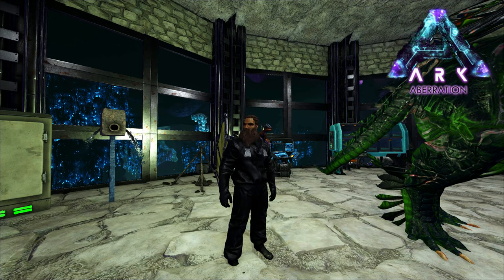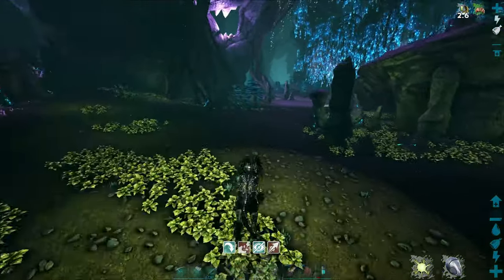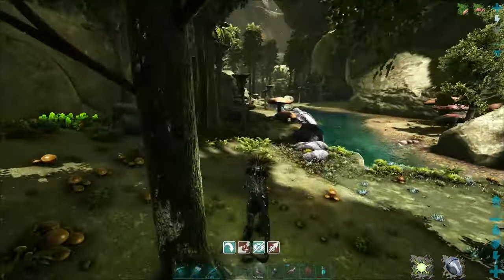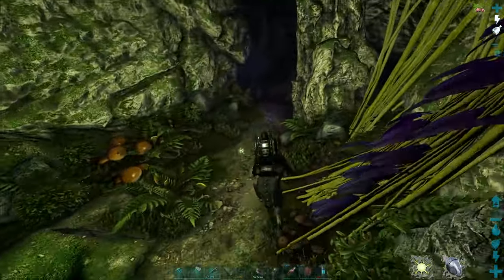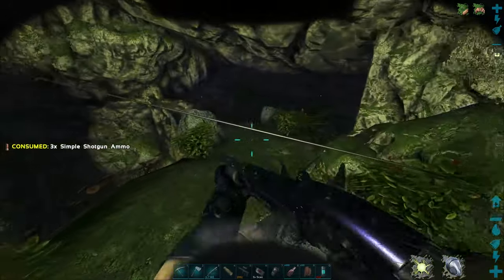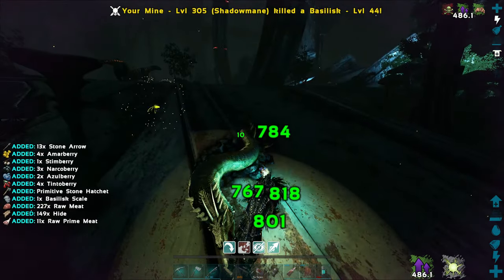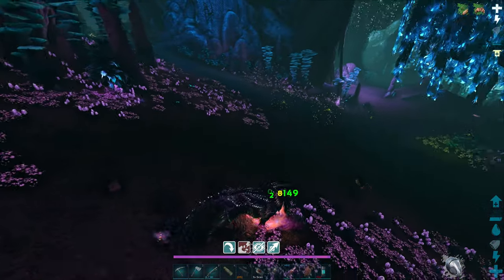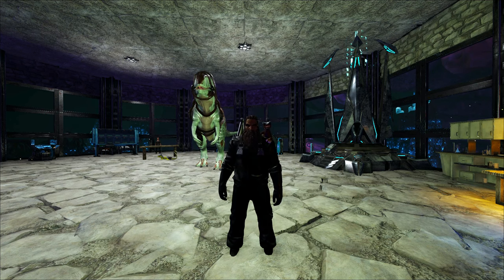Hunting Basilisk & Artifact Of The Depths | ARK: Survival Evolved #68